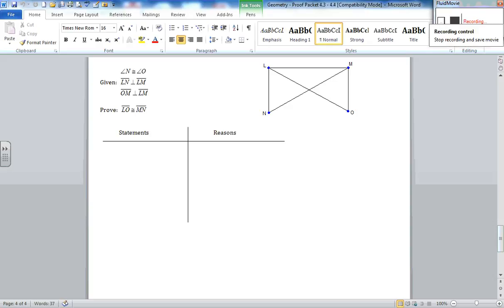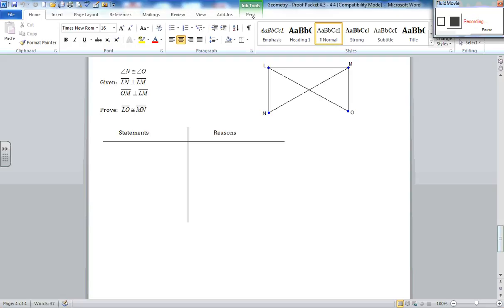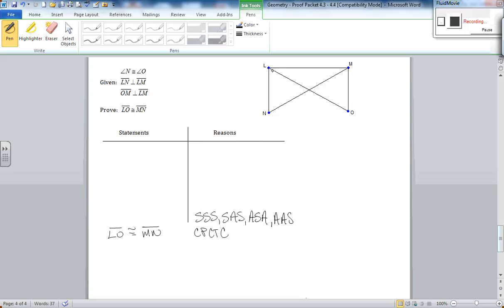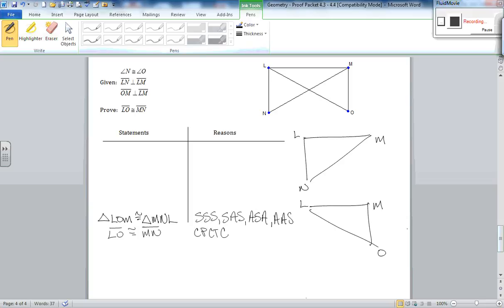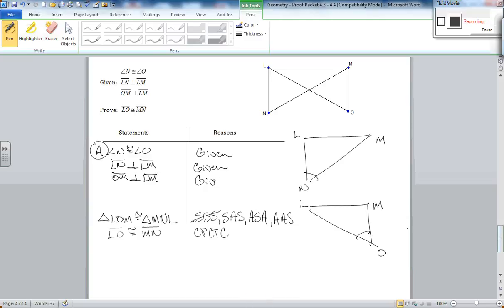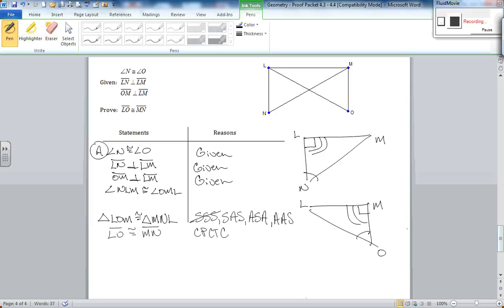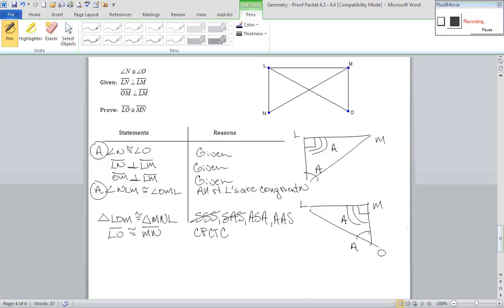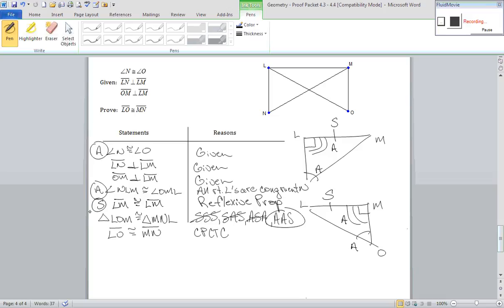geo #7 4 3 & 4 4 Proof Packet